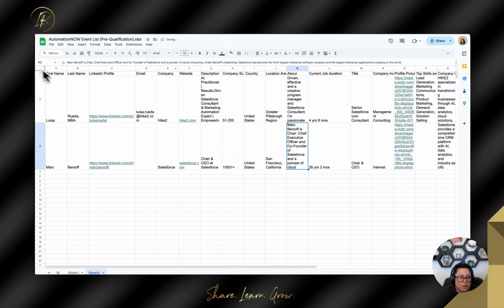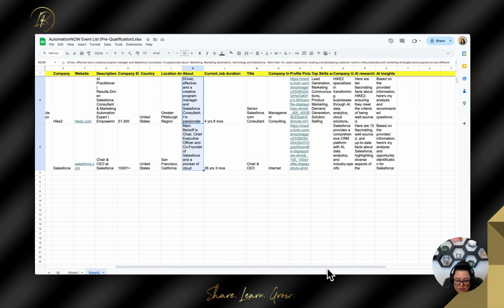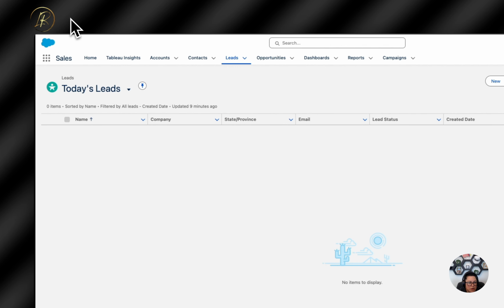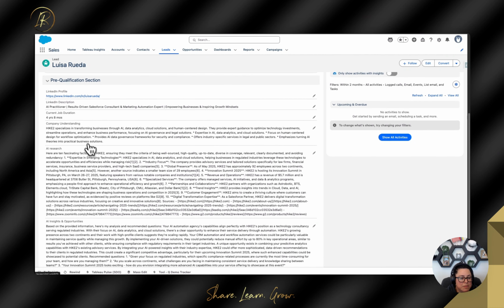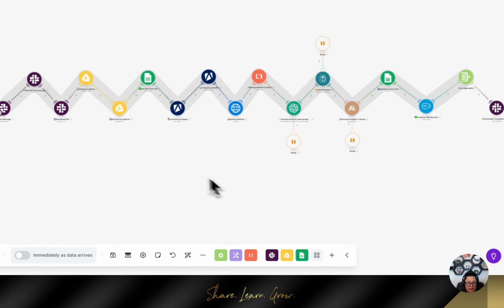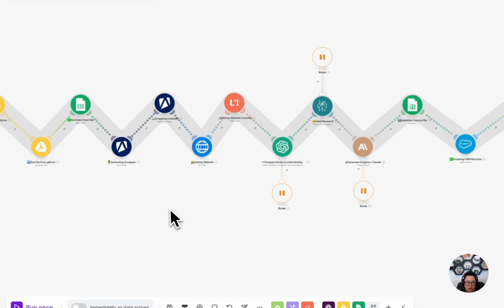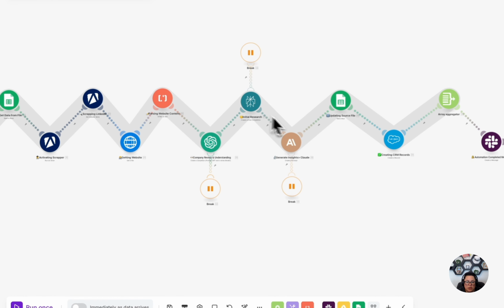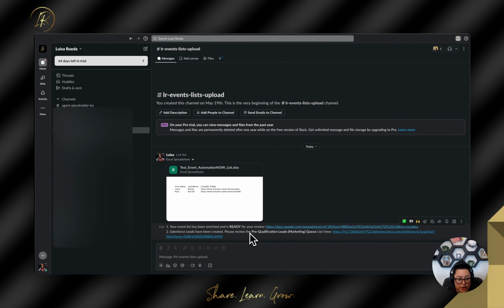Accelerate Lead Pre-qualification Efforts with AI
You just got back from an event. Great! Now what?

What if your raw attendee list could tell you who’s a fit, help pre-qualify leads automatically, and give your sales team the perfect conversation starter?

In this video, I walk through an AI-powered automation I built to do exactly that:

✅ Scrapes LinkedIn for richer attendee context
✅ Enriches profiles with company news, sentiment & market signals
✅ Maps each contact to your services & surfaces alignment
✅ Delivers insights for faster, smarter follow-ups

This isn't just about saving time — it's about warming up cold leads and giving your team a serious edge.

Benefits:

1. Faster marketing qualification
2. More valuable sales handoffs
4. Cold list → Warm conversations

Watch the walkthrough and let me know:

What would your team do with a lead list like this? What else would you build into this workflow?